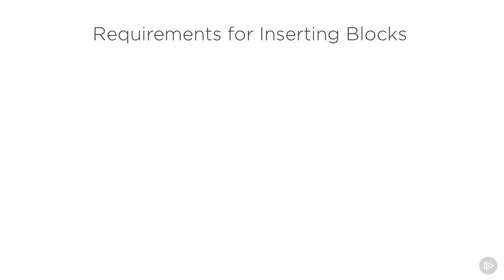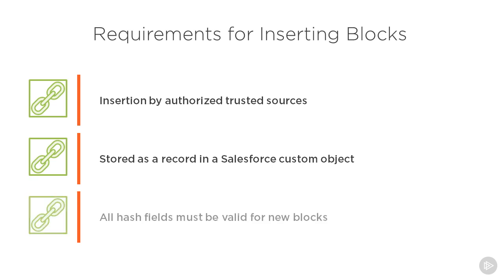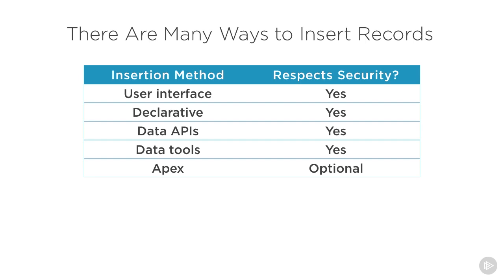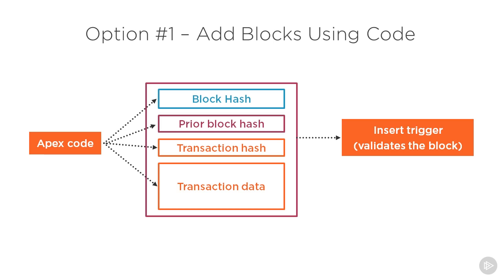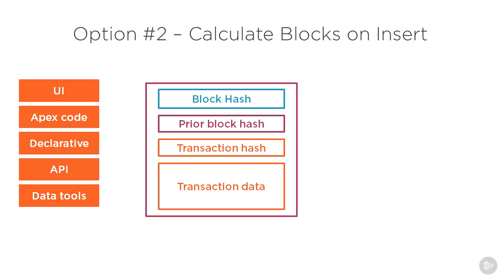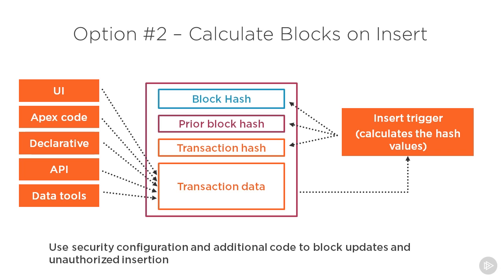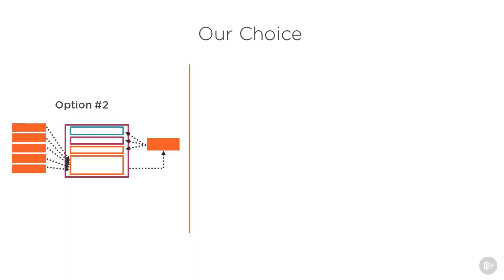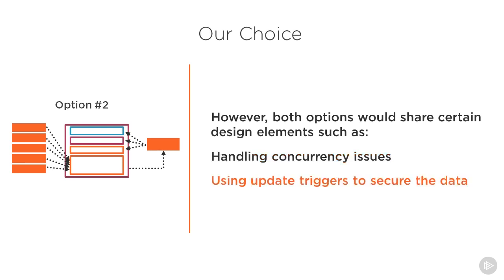11 A Bit of Architecture